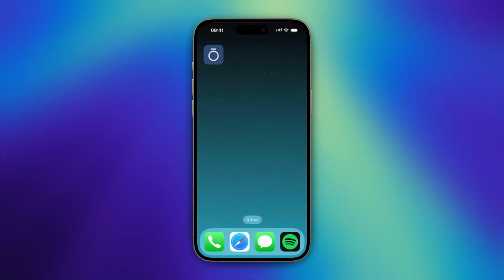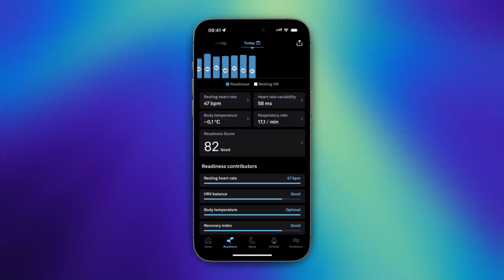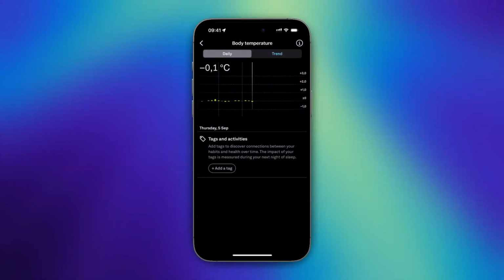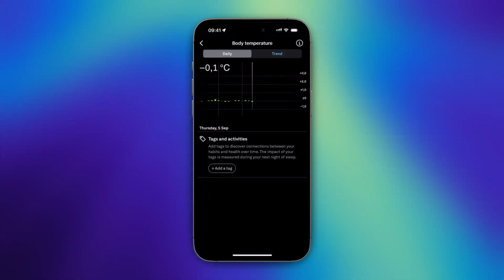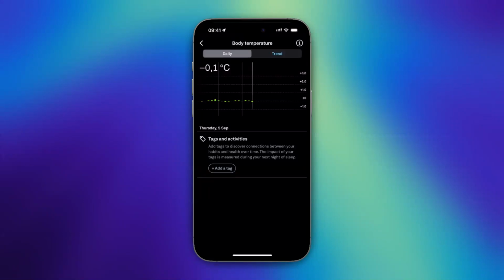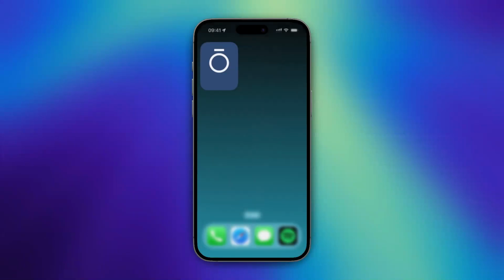How to Read Oura Ring Body Temperature